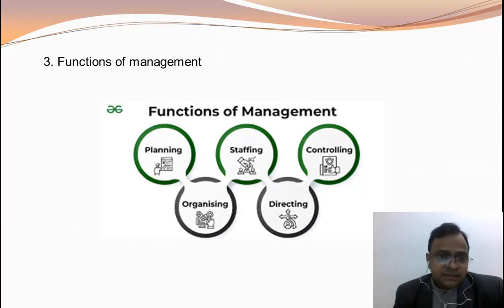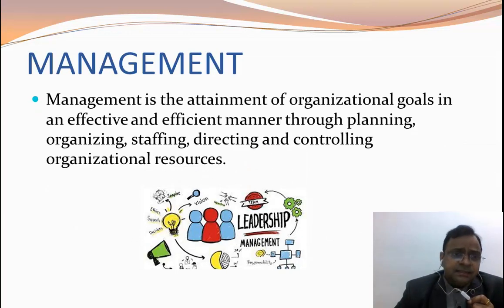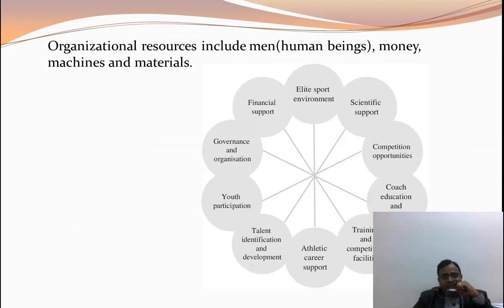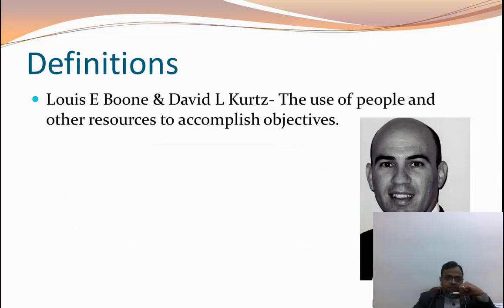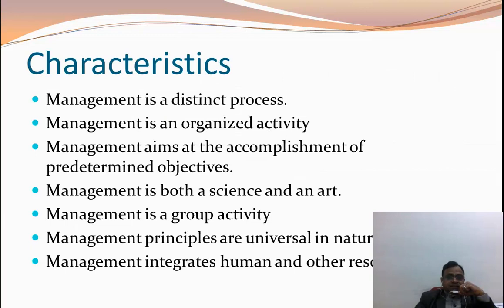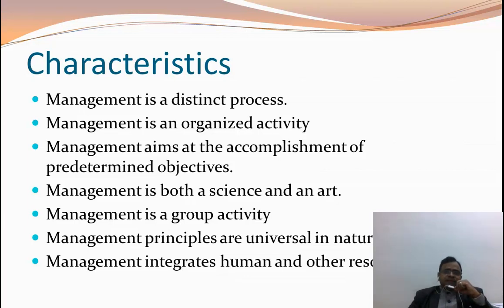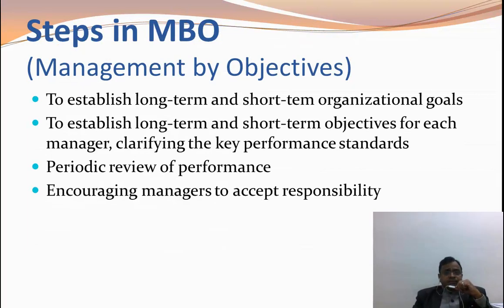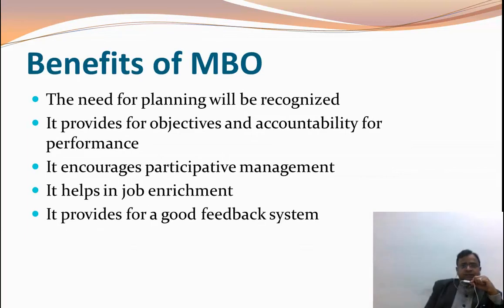Introduction # Management lecture #1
Planning, organizing, directing, staffing and controlling